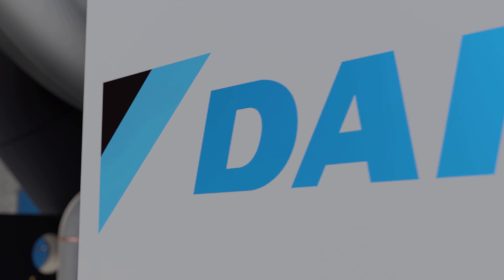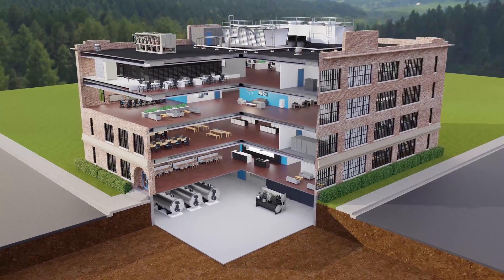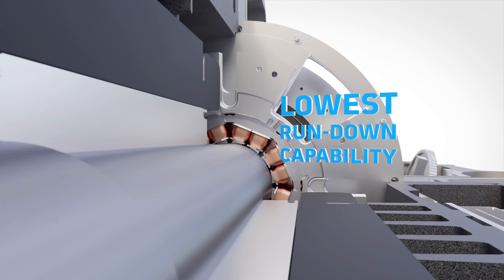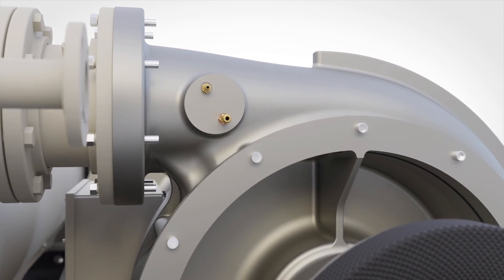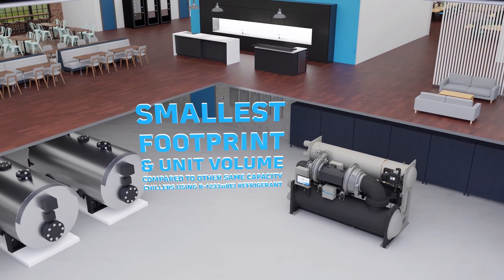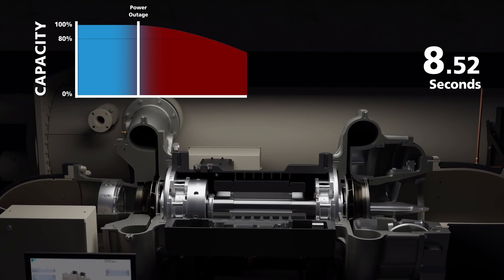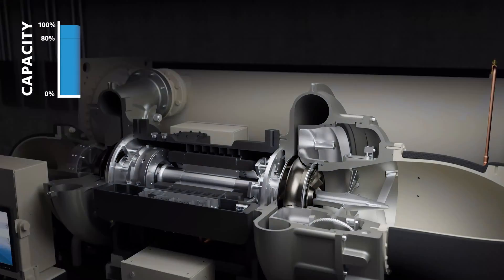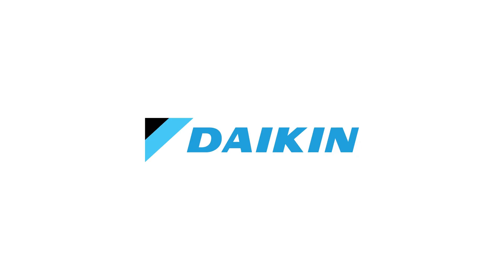Daikin Magnitude® WMT Magnetic Bearing Centrifugal Chiller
The Magnitude® centrifugal chiller delivers energy savings that building owners demand. Using direct drive technology, integral variable-frequency drives and ultra-low R-513A or R-1233zd(E) GWP refrigerant, Magnitude® is up to 40% more efficient than standard centrifugal chillers and can save up to $4 million over the life of the chiller.

0:00 - Intro
0:40 – R-1233zd(E) Ultra-low GWP Refrigerant
1:31 – Industry Leading Efficiencies
2:06 – Compact Footprint
2:28 – RideThrough Technology
3:18 – RapidRestore Technology
3:53 – Conclusion